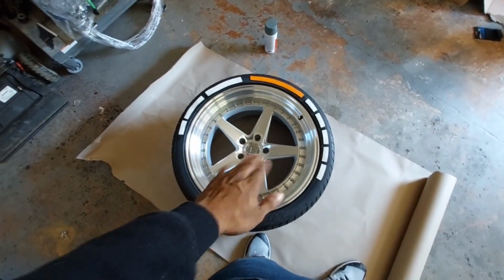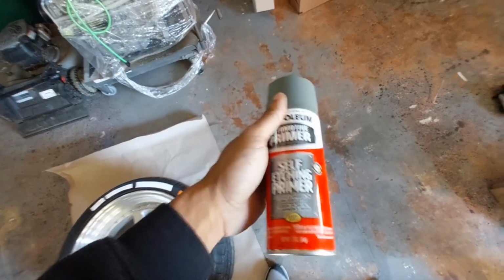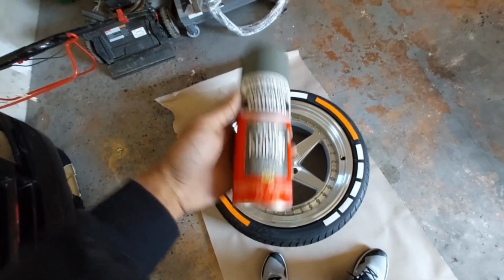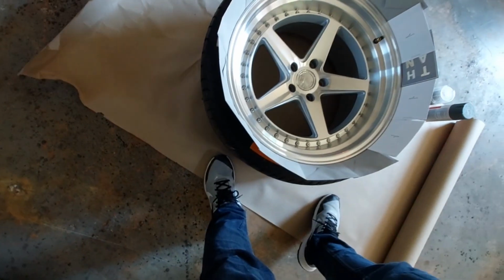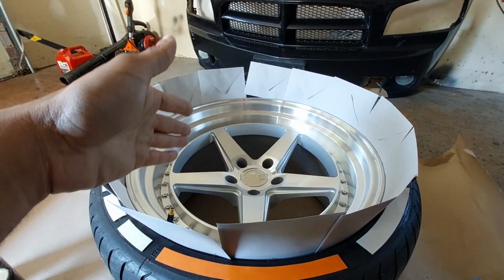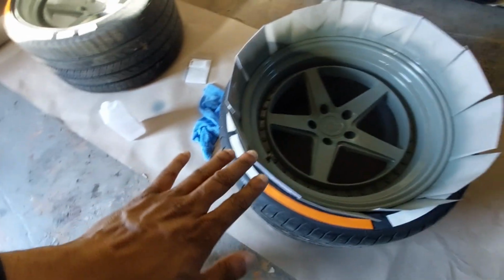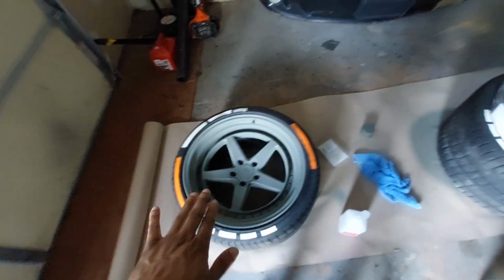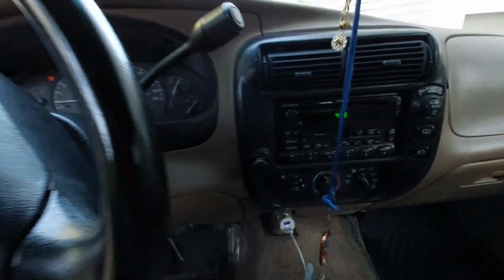HOW TO PAINT RIMS WITH HIGH QUALITY PAINT NO MAJOR PREP REQUIRED |SRT8 GETS NEW RIM COLOR!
IN THIS VIDEO WE GO OVER ETCHING PRIMER FOR PAINT JOBS AND CUTTING BUDGET IF YOUR POCKETS ARE TIGHT! EASY STEP PROCESS ON HOW TO ACHIEVE PROFESSIONAL RESULTS WITH JUST SPRAY CANS AND MINOR PREP WORK.

*NOT ENTENDED FOR BADLY DAMAGED WHEELS (SEEK PROFESSIONAL HELP IF THATS YOU lol😅🤣)*

STEP 1: PREP YOUR WHEELS (WASH)

STEP 2: BLOW DRY/ OR AIR DRY

SETP 3: ALCOHOL WIPE WITH MICROFIBER CLOTH ( REMOVE ANY BLEMISHES LOOSE DIRT)

STEP 4: MASK THE RIM WITH TIRE (WITHOUT TIRE SKIP THIS STEP)

SETP 5: APPLY ETCHING PRIMER (AFTER CAN IS WARMED 10-15 minutes)

STEP 6: APPLY EVEN COATS 3 (3RD BEING A HEAVY COVERAGE)

STEP 7: LET AIR DRY IN WARM TO HOT HEAT
(COLD AIR MAY CAUSE WAIT TIME TO BE LONGER AND IMPERFECTIONS IN PAINT)

STEP 8: PAINT OF YOUR CHOICE (APPLY 3 EVEN COATS 3RD BEING HEAVY COVERAGE)

STEP 9: REPEAT STEP 7

STEP 10: ADD CERMAIC OR A UV GLOSS OR UV MATTE FINISH 1K CLEAR COAT IF YOU WANT THAT PROTECTION BARRIER (NOT NEEDED IF YOU DONT CARE LOL)

STEP 11: YOU DID IT (HELL YA)

IF YOU WANT LONG LASTING EFFECTS YOU WILL NEED TO MAKE SURE THE WHEEL IS COMPLETELY SANDED TO BARE METAL BEFORE APPLYING THE STEPS OTHERWISE ITS A TEMPORARY COLOR CHANGE THAT MAY FLAKE OR PEEL OFF WHEN YOU GET A TIRE CHANGE OR OVERTIME.

ANY QUESTIONS EMAIL IS IN THE DESCRIPTION LET ME KNOW HOW I CAN HELP. STAY BLESSED.